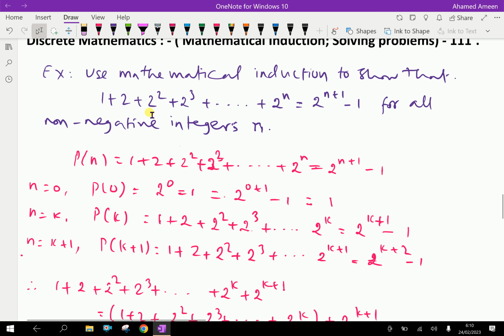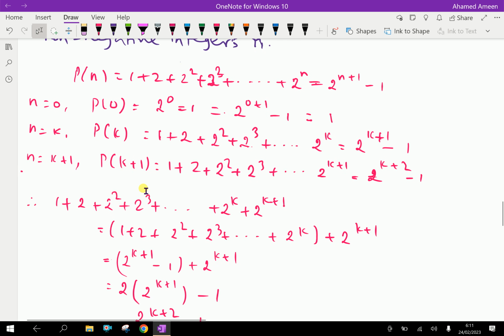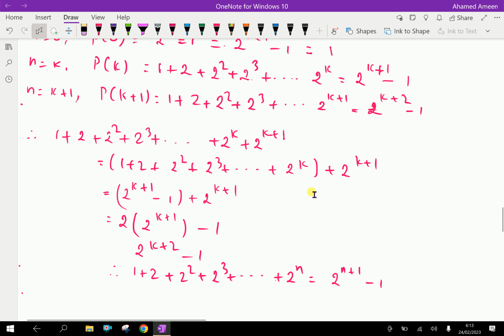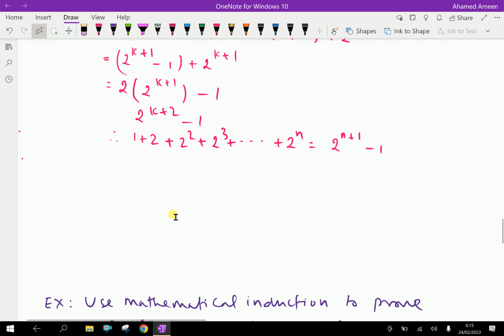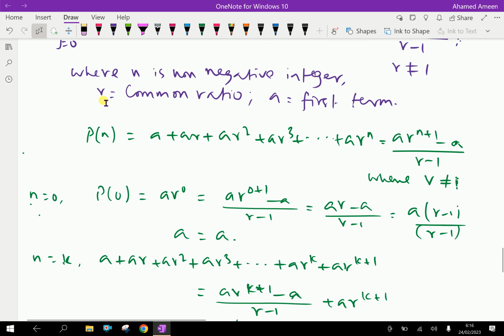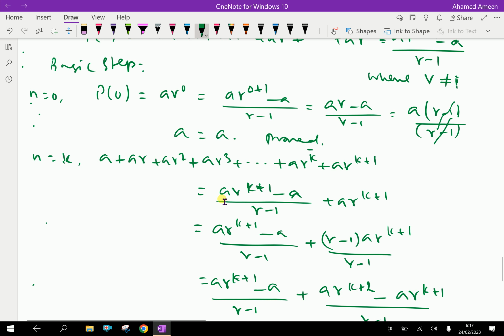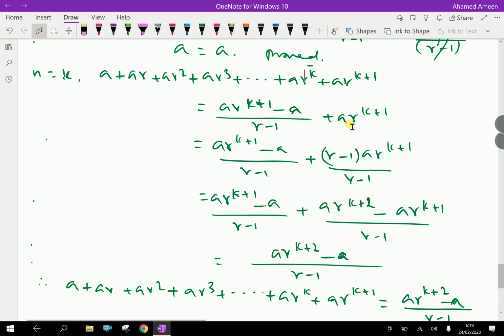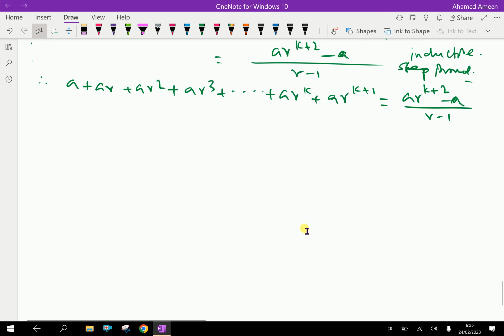Discrete Mathematics : - ( Mathematical Induction; Solving problems ) - 111.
Mathematical induction is a method for proving that a statement
 is true for every natural number
, that is, the infinitely many cases
all hold. Informal metaphors help to explain this technique, such as falling dominoes or climbing a ladder:
Mathematical induction proves that we can climb as high as we like on a ladder, by proving that we can climb onto the bottom rung (the basis) and that from each rung we can climb up to the next one (the step).